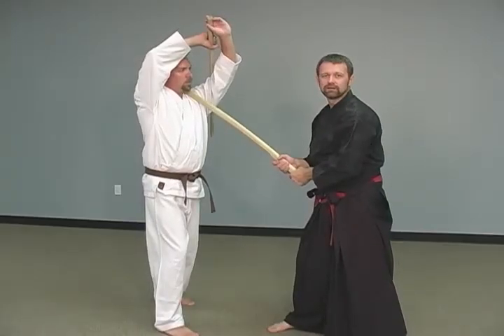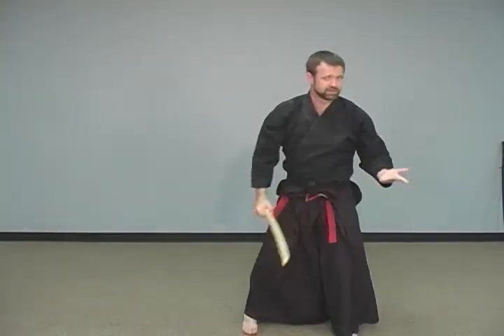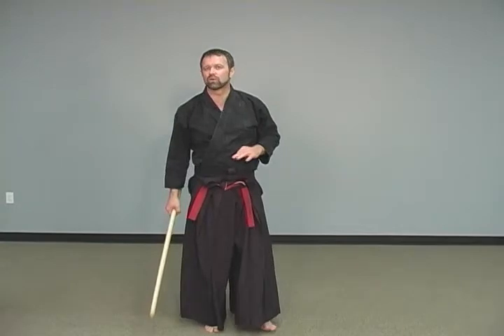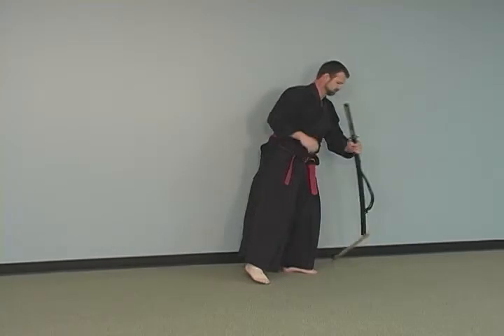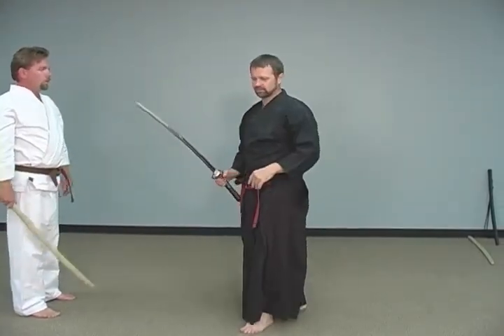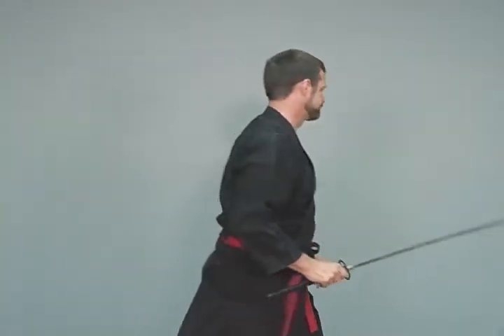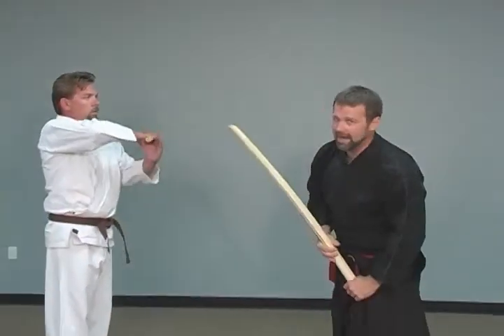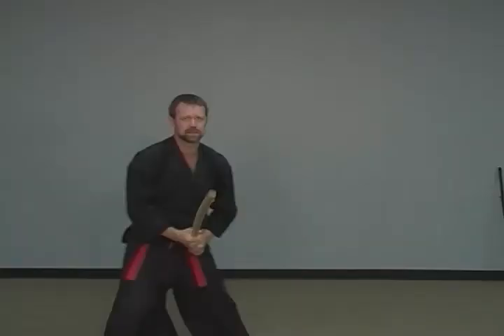Sensei Tarver - Excerpt from Lesson 2 Suburi Yonhonme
Comments and questions are welcome but if you are going to talk about your vast years of experience and how you would do it – then post your REAL name and your credentials as well as a video link to you teaching what you say. Anonymous snipers and trolls will be deleted!!!

If you want to see more clips take a second and like this video – thank you - D